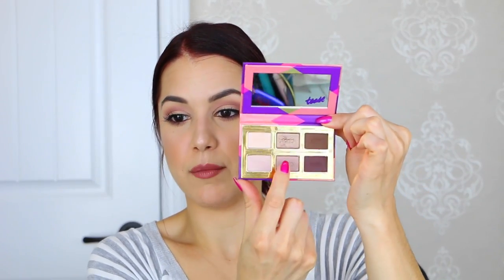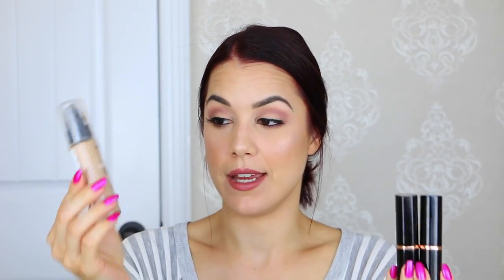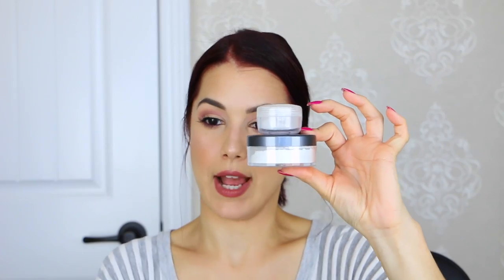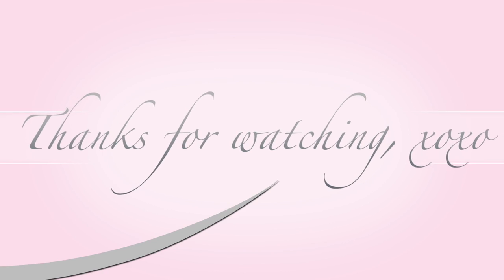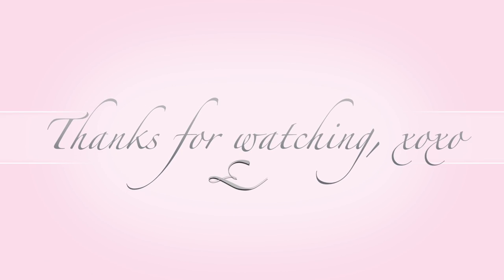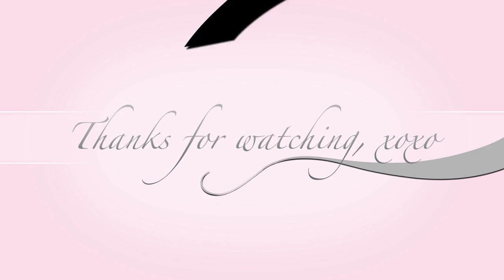Peek Inside My Travel Makeup Bag + Favorites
What's currently in my travel makeup bag! Find out which products are my top favorties.

Travel Makeup Products
(I’ve categorized them for an easier to read list)

FACE PRODUCTS
Too Faced Hangover Face Primer
ABH Foundation Sticks (shades Beige & Shadow)
Almay TLC 16 hr Foundation (shade Neutral)
NYX Stay Matte But Not Flat Powder (shade Natural)
Maybelline Better Skin Concealer (shade Light)
Urban Decay Naked Skin Concealer (shade Light Neutral)
Too Faced Chocolate Soleil Bronzer
NYX Bright Idea Illuminating Stick in Lavender Lust
Laura Mercier Matte Radiance Baked Highlighter
Cinema Secrets Ultralucent Setting Powder
Becca x Jaclyn Hill Champagne Splits (Amaretto/Prosecco Pop)

EYE PRODUCTS
Tarte Tartelette Tease Eyeshadow Palette
ABH Quad (custom created by me)
Maybelline The Rocket Volume Mascara
Almay One Coat Multi Benefit Mascara
Marc Jacobs Highliner Gel Crayon in Blacquer
NYX Wonder Pencil in Light
Rimmel London Scandel Eyes Shadow Stick (#011 Bluffing)
ABH Brow Powder Duo (Medium Brown)
ABH Triangular Brow Pencil (shade Medium Brown)
Catrice LongLasting Brow Definer (shade Chocolate Brownie)

LIPS
Milani Color Statement Lip Liner (#04 All Natural)
Burt’s Bees Lipstick in Lily Lake
Essence Long Lasting Lipstick (#06 Barely There)

TOOLS
Tweezers
Eyelash Curler
ABH Compact Mirror
BeautyBlender
BeautyBlender The Blusher
Brushes (usually only take a few on trips)

Let’s Chat!

glamourbylexi.r

What’s On My Nails: Seche Premier Color in Intrepid

(5 Free Formula) Handcrafted Nail Polishes
❤︎  {Girlosity Cosmetics} ❤︎